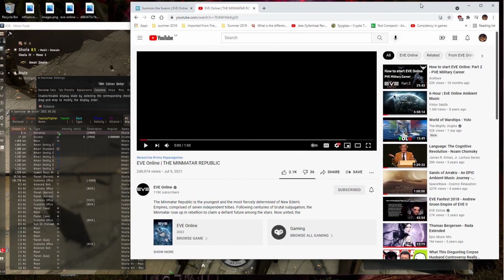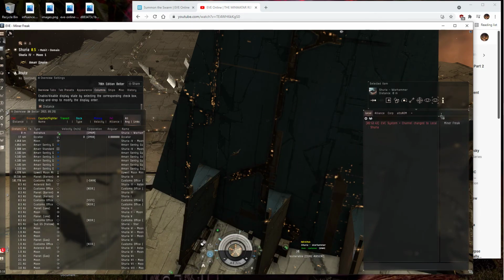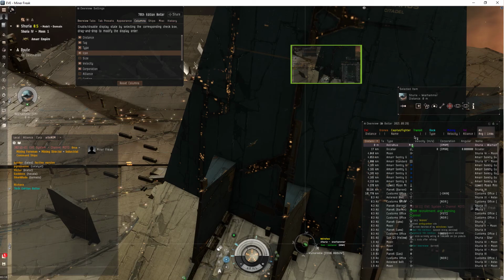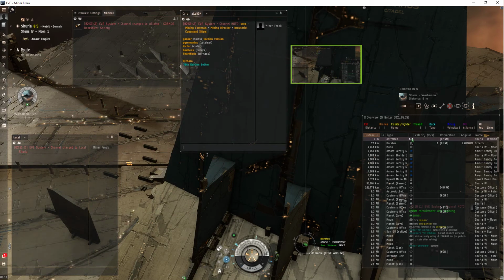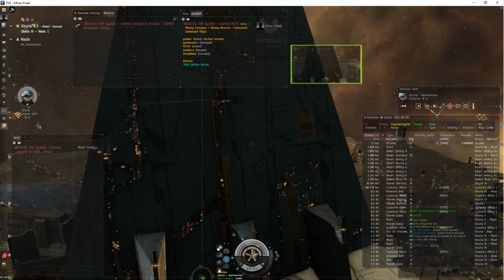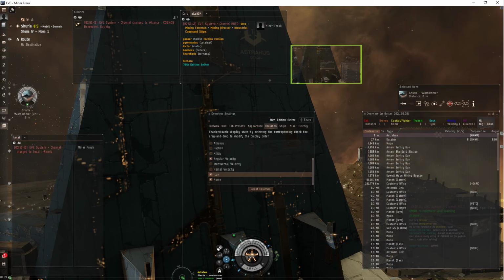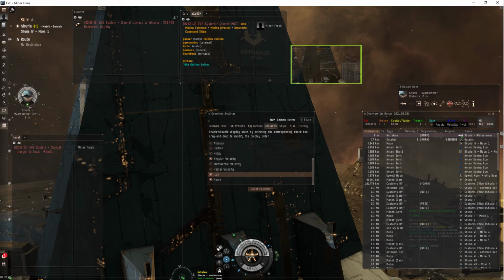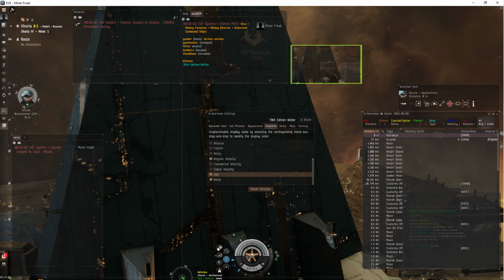Eve online - Custom Overview (79th edition)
omg why didn't anyone think of putting name column on the far right?!?!?!